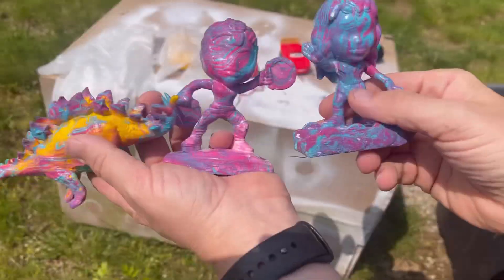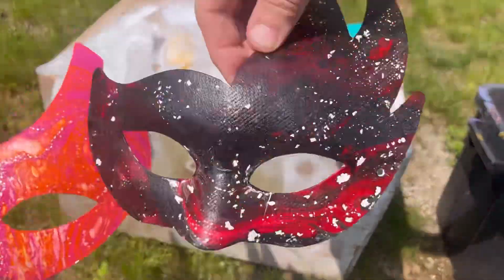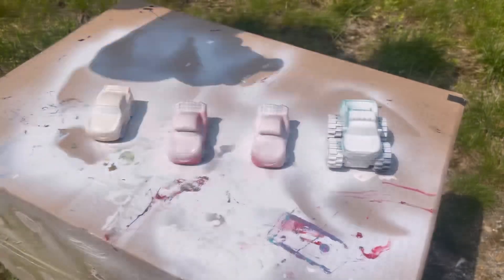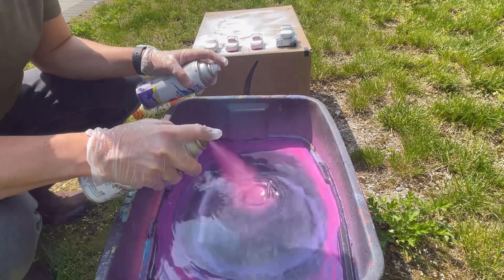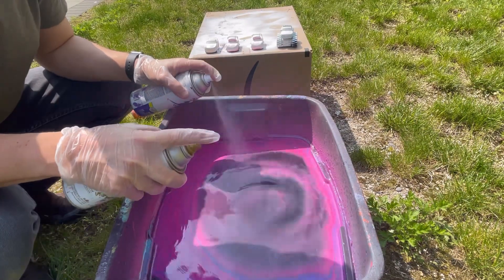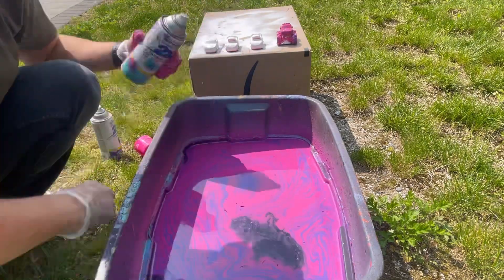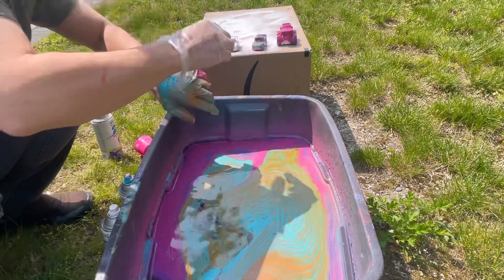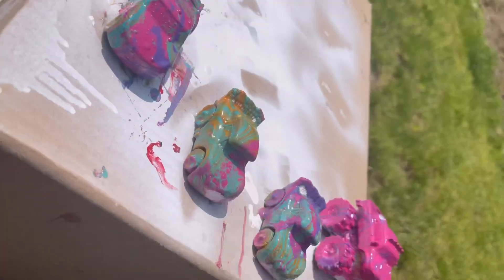DIY Hydro Dips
A quick review of our Hydro Dips activity from our DIY Craft Lab program. This activity can be scaled for younger guests by substituting non spray oil based paint.